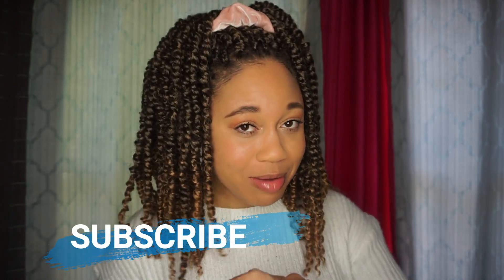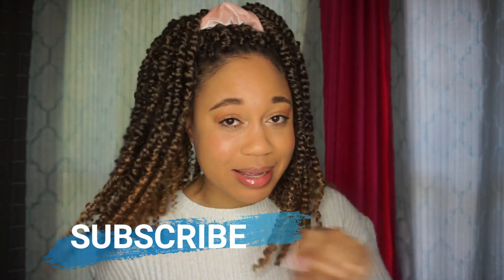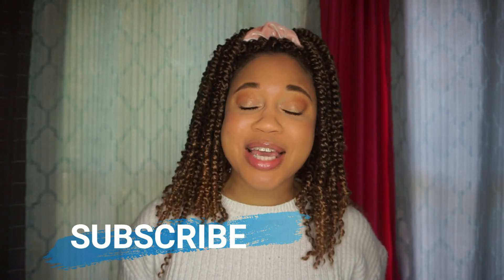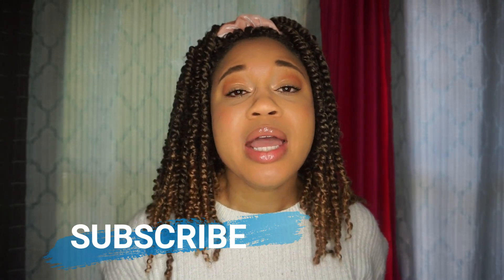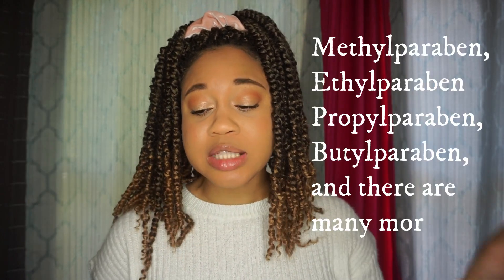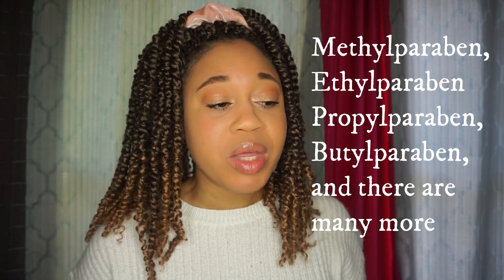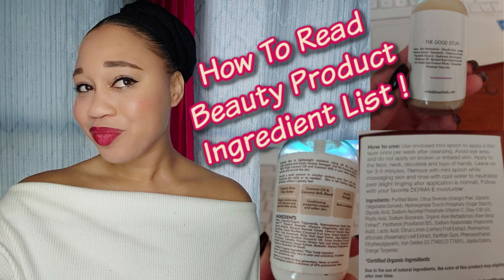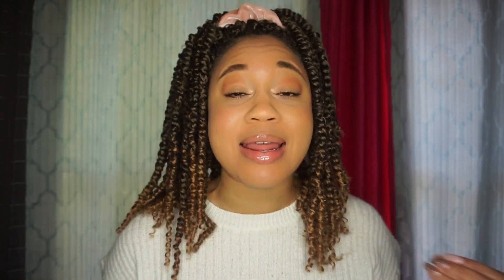NO PARABENS : What Are Parabens ? Why Parabens are bad for you?| EuniyceMari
Hey INFOrmed Beautie, lets talk about what Parabens are and why they are bad for you.

Parabens are synthetic preservatives used in cosmetics and food. Parabens are linked to hormone disruption because it mimics estrogen which can cause breast and ovarian cancer.

The most common types of parabens are methylparaben, ethylparaben, propylparaben, butylparaben, isopropylparaben and isobutylparaben.

♥️My Shop BodyCareByEuniyce